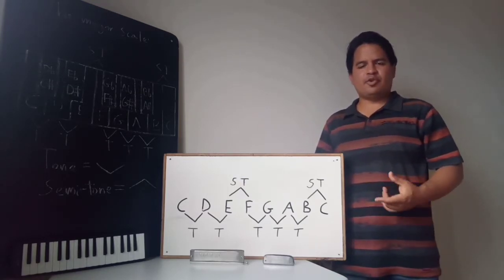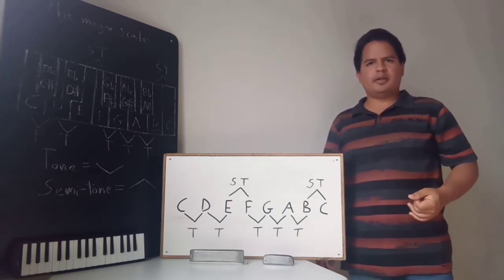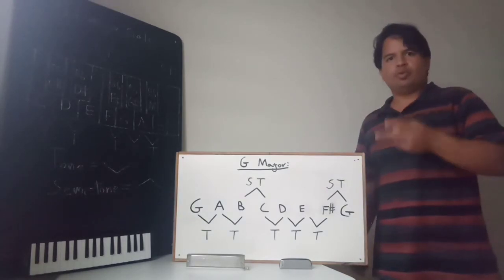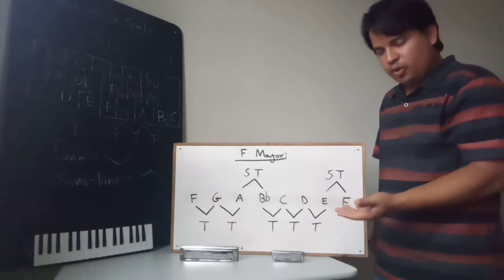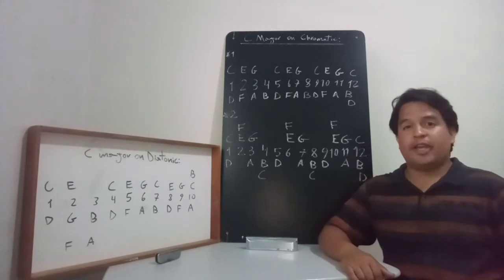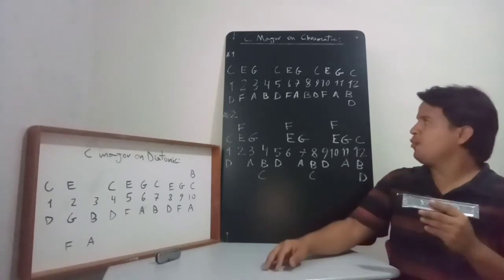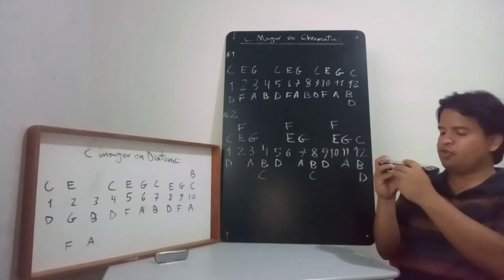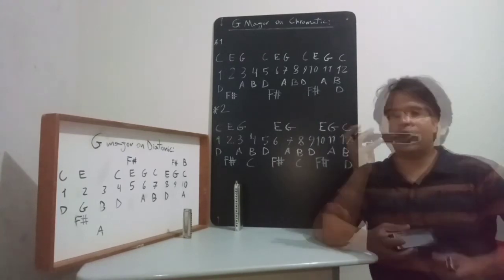Marcos Cabrera Harmonica Week Day 1 - Scales and Arpeggios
Next week is Marcos Cabrera Harmonica Week. I will be teaching everything I know about this wonderful instrument (chromatic and diatonic harmonica) on my facebook youtube pages.

Everyday at 1pm for me and here´s the time for you:

Brasilia, Brazil                       13:00 BRT
Toronto, Canada                  11:00 EST
Los Angeles, USA                 08:00 PST
Dallas, USA                          10:00 CST
London, United Kingdom   16:00 GMT
Amsterdam, Netherlands    17:00 CET
Rome, Italy                          17:00 CET
New Delhi, India                  21:30 IST
Israel Standard Time, IST     18:00 IST